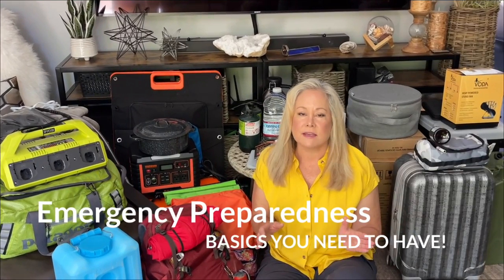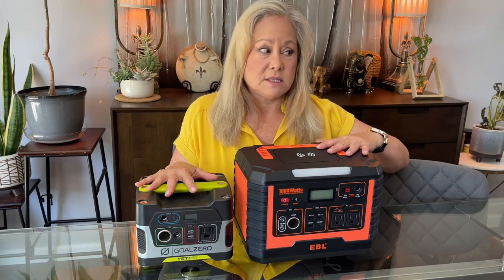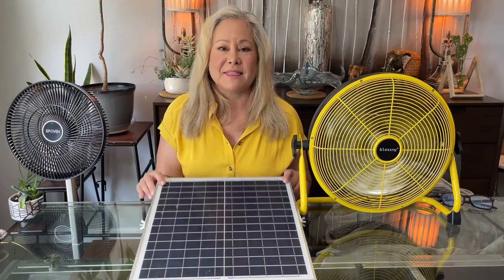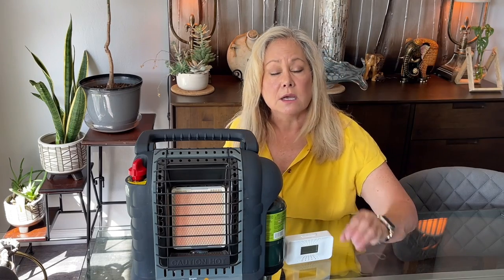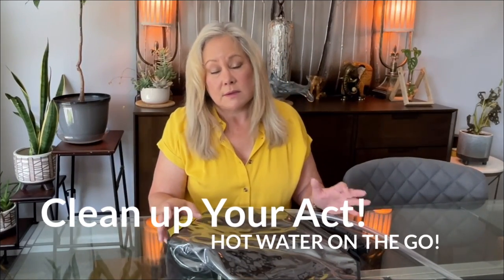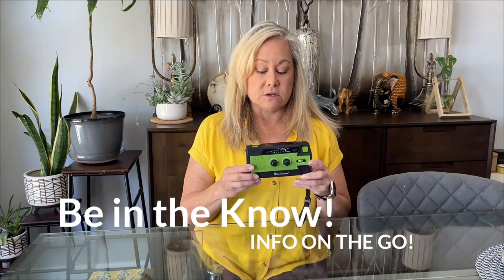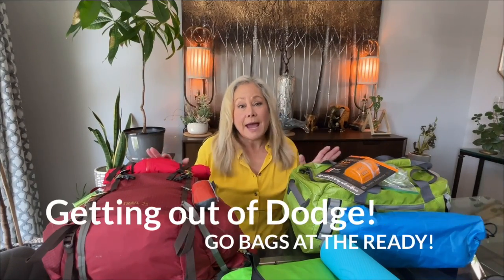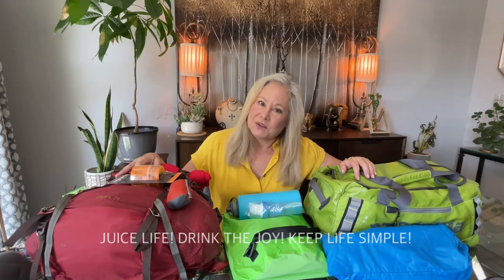Emergency Essentials! Shelter in Place Gear! AMAZON HAUL!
When SHTF you want to be prepared and not panic!  These are my tried and true goto items that I personally keep in my Emergency Preparedness Kit at Home!

Here are the SALE links to the EBL Products

EBL Portable Power Station Voyager 1000W
Current selling price: $799

EBL 200W Portable Solar Panel
Current selling price: $329

VIDEO / PRODUCT CHAPTERS
00:00 Intro
00:19 Video Start
01:14 Electrical Power Needs
01:51 200w Portable Power Station
02:05 1000w Portable Power Station
02:48 200w Portable Solar Panel
04:29 Linking Power Sources
04:39 18v Battery Charging station
05:00 18v Battery Inverter
05:26 18v Task Light
05:38 18v Tools
05:49 18v Battery Chainsaw
06:00 18 Drill Driver set
06:30 Solar Lighting
06:49 Collapsible solar camp light
07:19 Flame Flicker Solar Light outside
07:35 Magnetic rechargeable nightlights
07:56 Solar rechargeable deck step light
08:11 Solar rechargeable waterproof camp lantern
08:24 Keeping Cool
08:36 Solar rechargeable battery fan
08:50 Oscillating Rechargeable telescoping fan
10:03 Rechargeable fan/ light with octopus legs
11:04 Keeping Warm
11:15 Electric Blanket
11:53 Propane Heater
12:06 Carbon Monoxide Detector
12:53 Cooking without power
13:04 Butane Cooktop
13:42 Propane Camp Stove
14:16 Cast Iron Hibachi
14:35 Solar Oven
14:46 My Solar Oven Cooking Video
15:22 Emergency Non-Perishable food
15:32 Bucket of MRE meals
16:28 Dried Eggs
16:54 Portable Electric cooler / heater
18:14 Water Storage
18:25 3 gal Stackable water storage
19:23 Insulated Thermos
19:44 Portable solar shower
20:01 My car camping video
20:31 20l Metal Jerry Can for Gas
21:18 Portable Emergency Radio
22:27 Evacuation Bags
22:42 My video coming home from the Caldo Forest Fire
23:17 My Evacuation Go Bag video
22:29 Collapsible water bottle and filter (newer version)
23:54 Water Purification bag
24:14 Waterproof Bag for documents
24:37 Dry Bags Backpacks
24:52 30L Waterproof backpack
25:06 20L Dry Bag
25:17 Waterproof zip bag
25:31 Waterproof floating phone pouch
27:47 My car Emergency video
29:31 Outro

MY OTHER PREPPING VIDEOS YOU MAY LIKE!